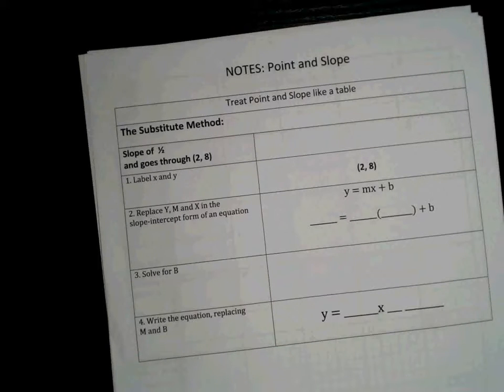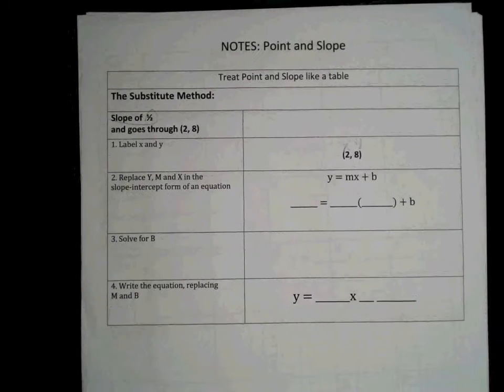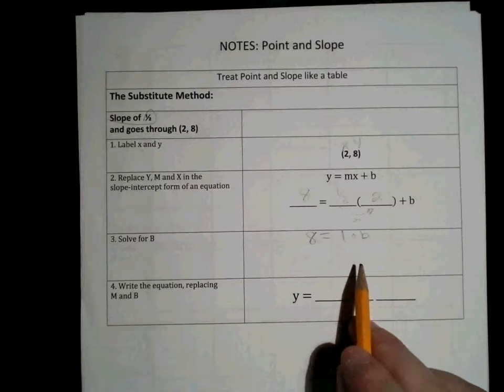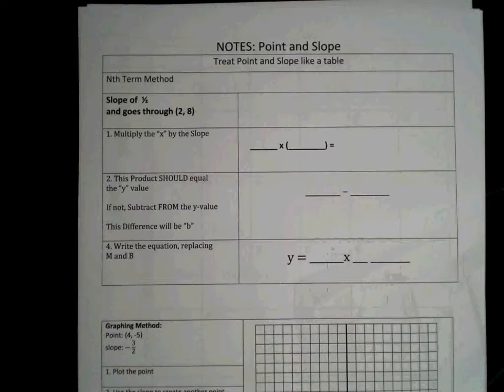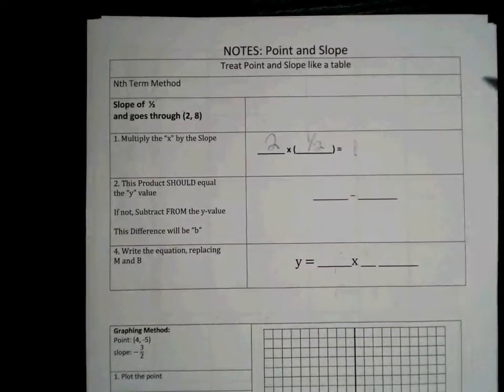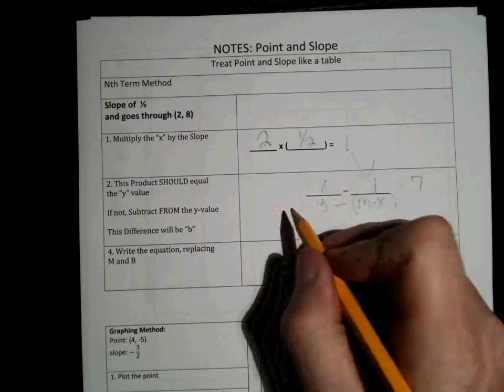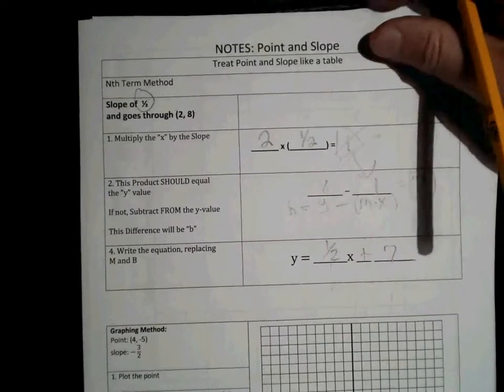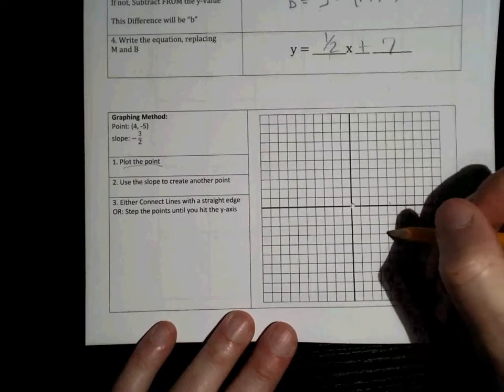Point and Slope Notes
Notes on finding an equation given Slope and a Point